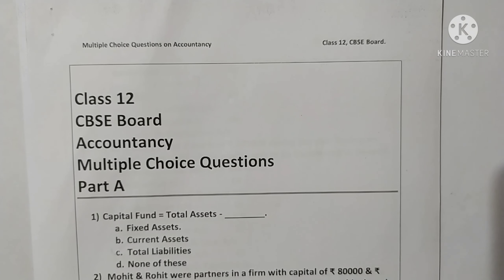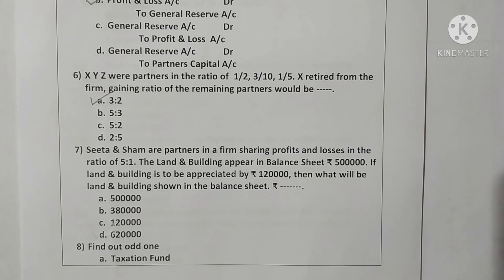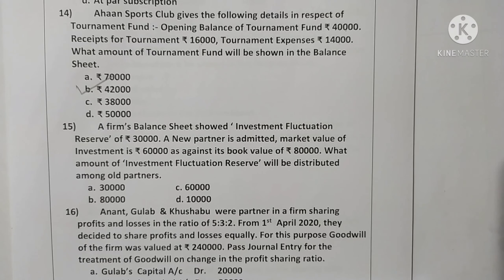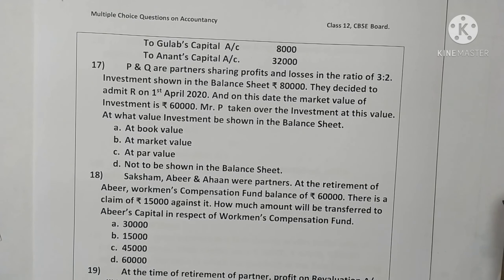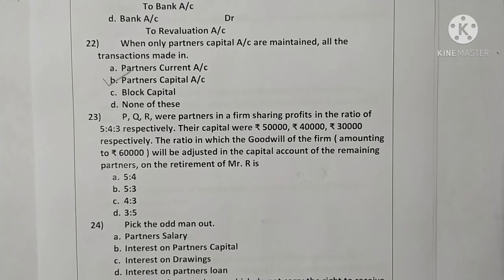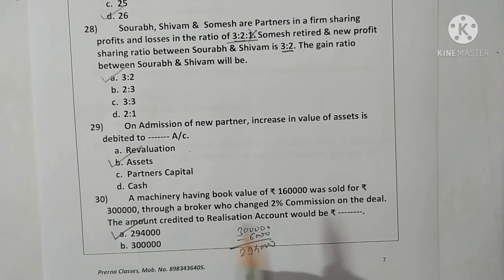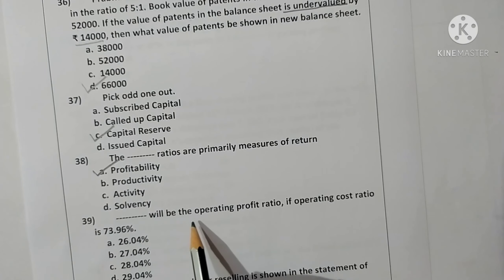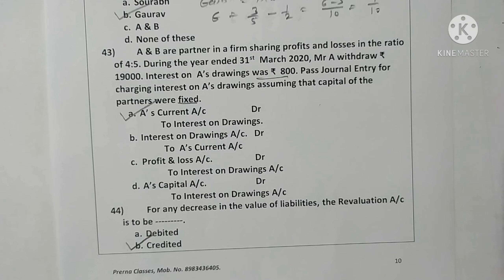Class 12 | CBSE Board | Accountancy | MCQ's Part I.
Solved MCQ's on Accountancy for 12th Class CBSE Board., Part I